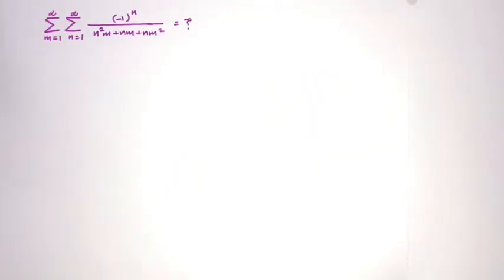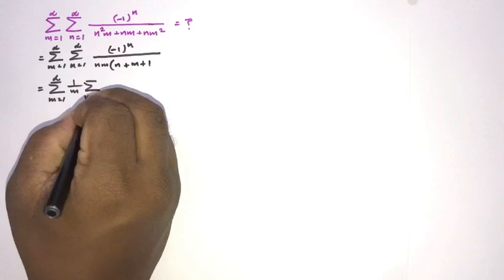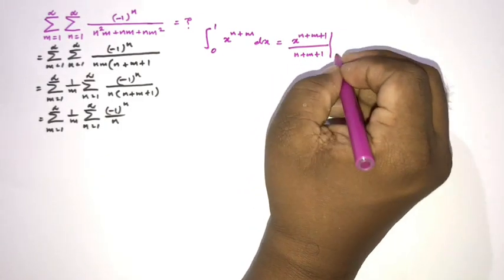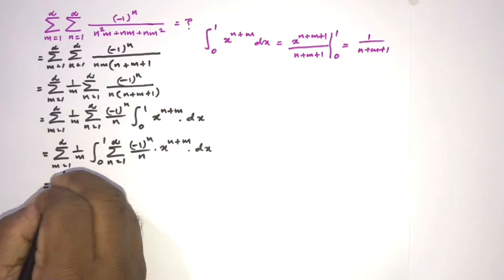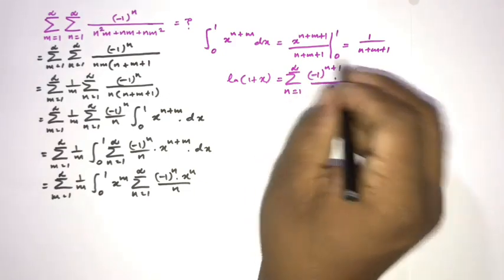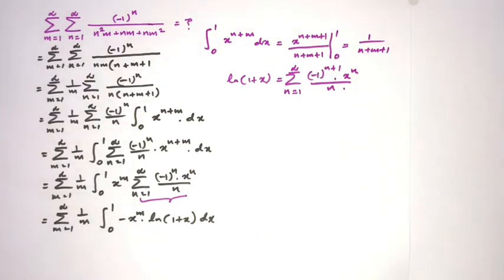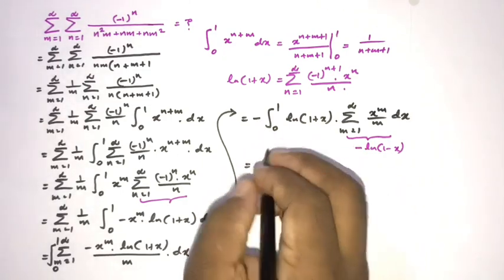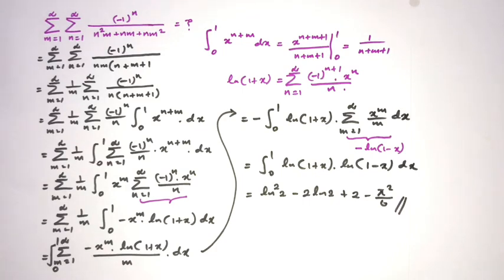A pretty Double Sum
How to solve this double summation?
Nice double sum question

Nice double sum problem | Double sum | Double Summation | Infinite series | Sum of infinite series